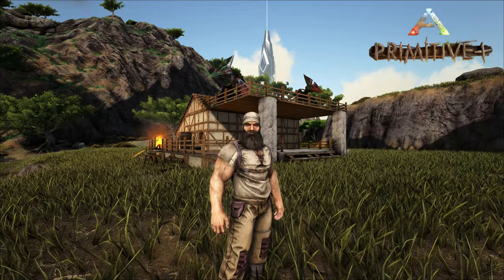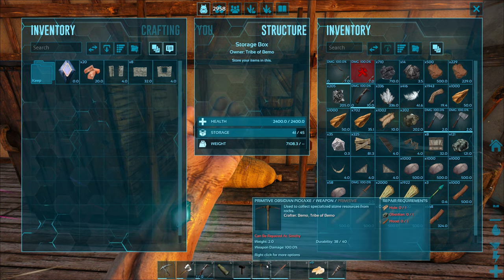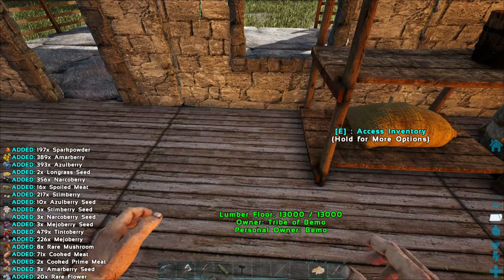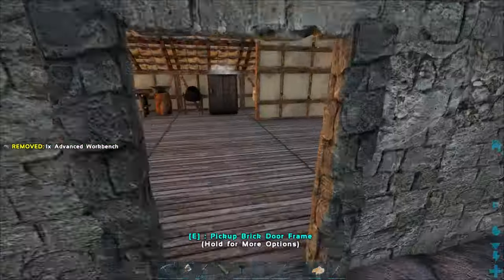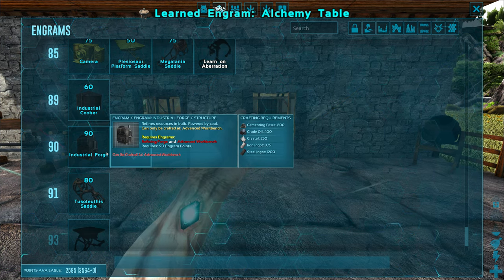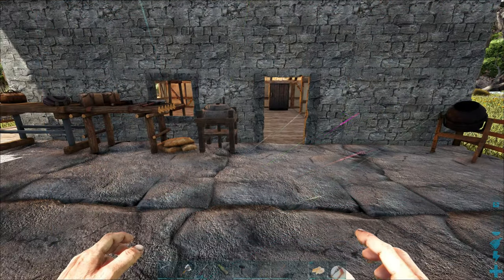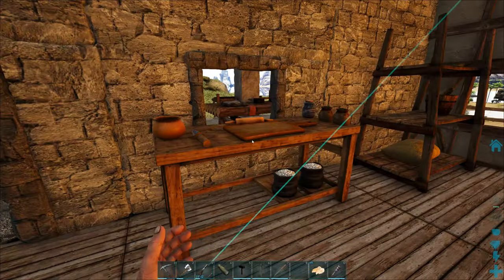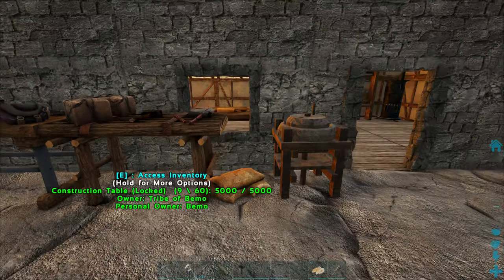Setting Up Our Kitchen & Final Workstations | ARK: Primitive Plus #4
Finishing up in the main part of the build with all the remaining workstations and getting the kitchen equipment all sorted out

•Current Map - Ragnarok

•About Primitive Plus:
Primitive Plus is a total conversion for ARK: Survival Evolved that alters the available tools, weapons and structures in the game to reflect what humans could realistically create using primitive technology and resources. This does not simply remove advanced technology from ARK, but instead replaces it with a multitude of new resources, engrams and systems.

In fact, there are so many new things to do that one player could never hope to master them all alone. Players will need to specialize in specific roles and work together to complete their goals. Hunters, farmers, cooks and builders can band together to create a new, functioning society where diplomacy and even economics can matter. In Primitive Plus, you will not only cope with human society’s limitations, but unlock its potential.